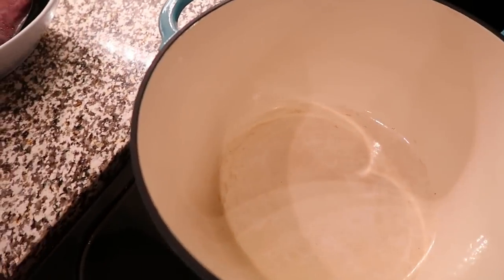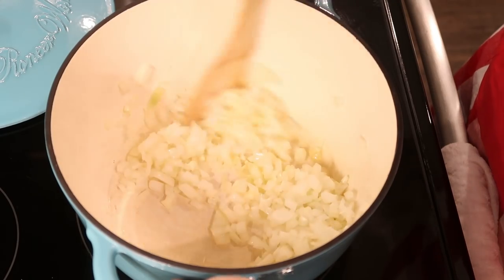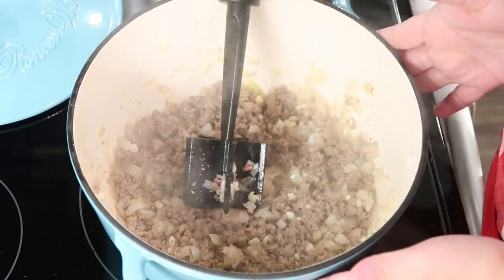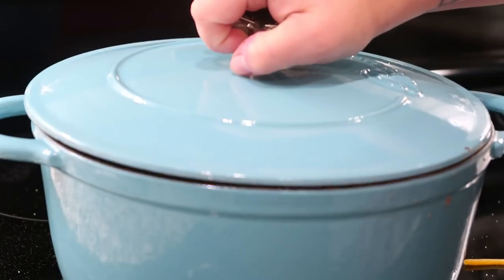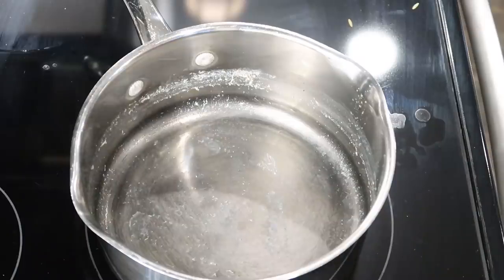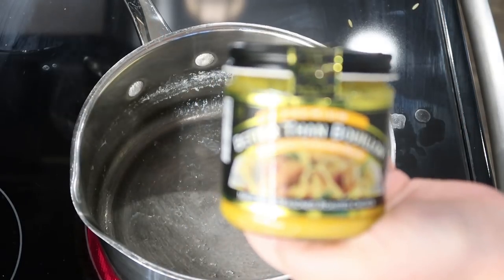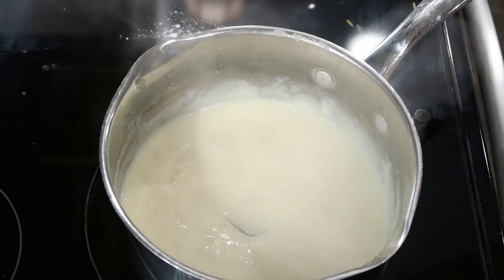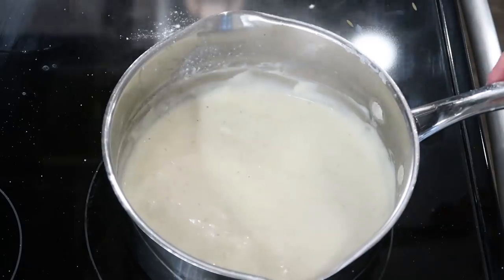WHATS FOR DINNER? | COMFORT FOOD RECIPES | CookCleanAndRepeat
Get Bacon For LIFE!

One Pot Chili Mac
2 tbsp Olive Oil
1 Onion, diced
2 garlic cloves, minced
8 oz ground beef
1 carton Chicken broth
1 (14.6 oz) can petite diced tomatoes
1 can pinto beans (draining optional)
1 can white cannellini beans (draining optional)
3 TSP chili powder
1.5 TSP Cumin
Salt & Pepper to Taste
2 cups elbow noodles
1.5 cups sharp cheddar
chopped fresh parsley
Directions-
Heat olive oil in large pot or dutch oven. Add onion, garlic, and ground beef and cook until browned. Drain fat. Add broth, tomatoes, beans, and seasonings. Bring to a simmer. Add pasta. Cook for 15-20 minutes or until pasta is al-dente. (You may need to add more broth or water.) When pasta is cooked, stir in 1 cup of cheddar. Add remaining cheddar on top and top with parsley.

Homemade Cream of Chicken Soup
2 Cups Chicken broth
2 tbsp butter
1/2 cup milk
1/4 cup flour
2 tsp Better than Bouillon
Poultry Seasoning (1/4 tsp)
Melt butter in saucepan. Whish in flour and then milk. Add broth in slowly. (You may not use al 2 cups.) Continue whisking and adding broth until thickened. Add in better than bouillon paste.  Add salt, pepper, and poultry seasoning to taste.

Chicken Casserole (with Rice OR Orzo)
2 cups cooked chicken, diced
2-3 cups cooked rice or orzo
1 onion, diced
1 can (or homemade) cream of chicken soup
2 cups corn flakes
1/4 cup melted butter
1/2 cup milk optional
Directions-
In large bowl, combine chicken, rice or orzo, cream of chicken soup, onion, and salt and pepper. Stir and pour into 9x13 baking dish. In separate bowl, combine melted butter and corn flakes. Spread buttered cornflakes on top of chicken mixture. Bake at 350 degrees for 30 minutes. (Cover if cornflakes start to brown too much!)

Buffalo Check Pillow Covers

My Shark Rocket Vacuum

Where did you get your dining room curtains?
Found them at Ross.

Paint Colors
Living room/kitchen - Gauntlet Gray by Sherwin Williams
Foyer/Mudroom - Pavestone by Sherwin Williams
Half Bath- Storm Cloud by Sherwin Williams
Dining Room- Perfect Greige by Sherwin Williams